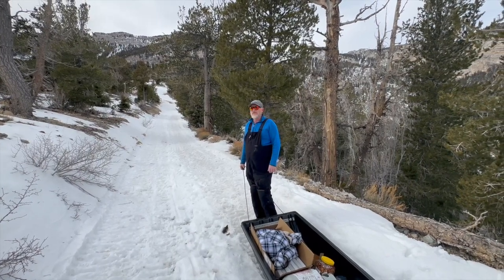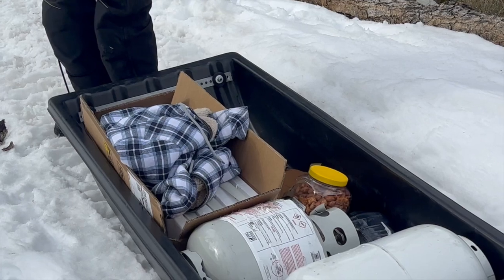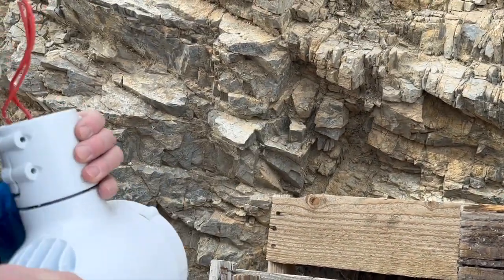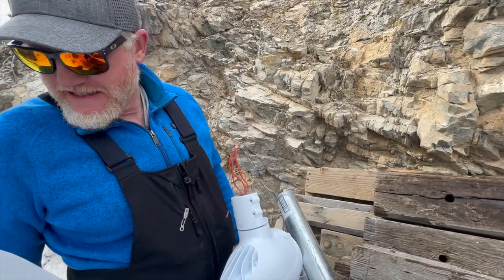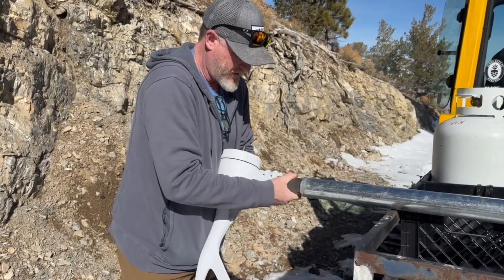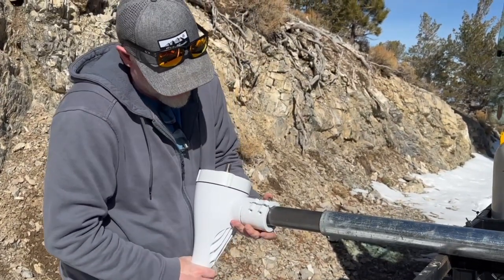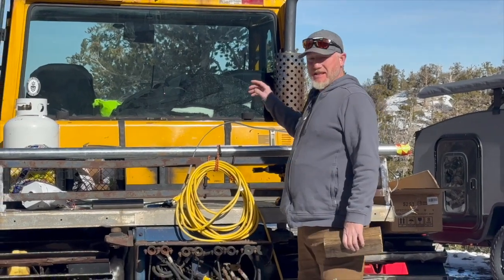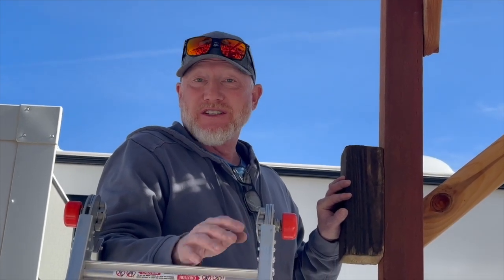Install Pikasola 400 Watt 24V Wind Turbine at Off-Grid Camp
Nothing is easy at our 9250' elevation mountain camp outside Las Vegas on Mt Charleston NV. Lots of snow, wind and crazy dogs